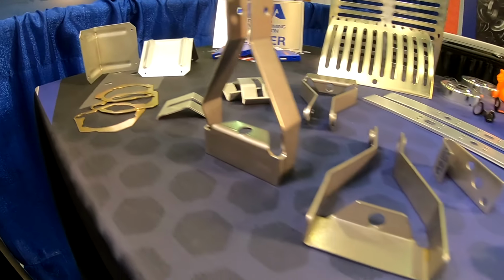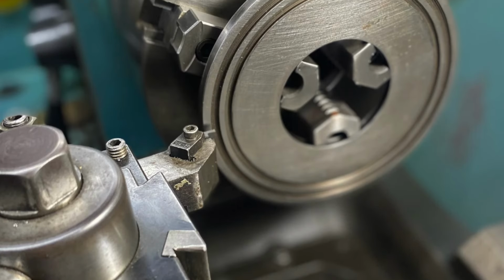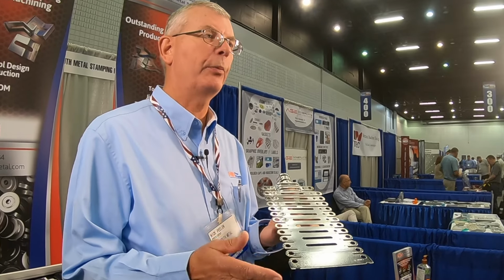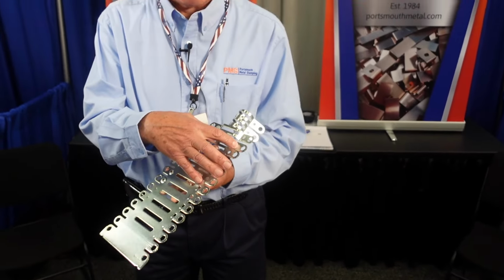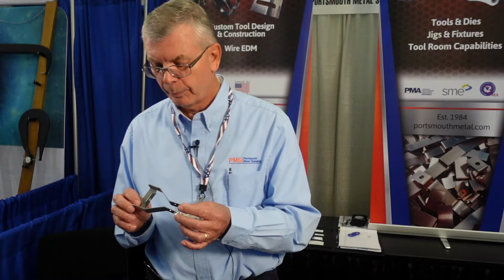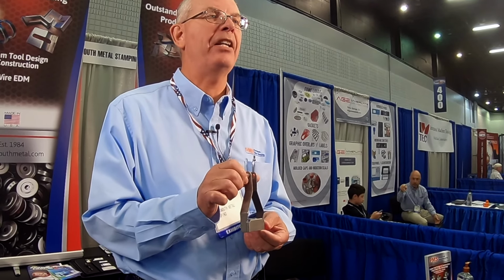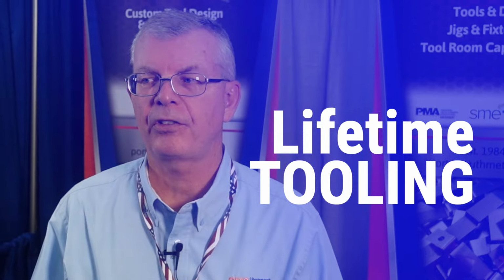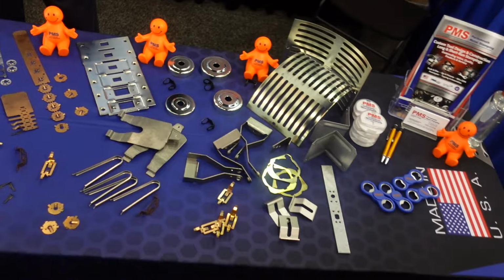Progressive Die Metal Stampers in Virginia - Portsmouth Metal Stamping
Metal Stamping with in-house tooling gives design freedom and faster turnaround thanks to us controlling the process. and we are 100% USA made metal stampings!

Portsmouth Metal Stamping, Inc. is a custom metal stamping company, from small volume and prototype fabrication to mass production. We provide a wide range of metal stampings and other services for manufacturing, agricultural, technological, and process industries. Our metal stamping service is enhanced with secondary processes such as tapping, assembly, and other value-added services.

We stamp virtually any material, starting with common steels, spring steel, aluminum, stainless steel, copper, galvanized, galvanealled, electro-zinc, HRP&O, phosphorous bronze, and more. As an additional service to our customers, heat-treating, deburring, and/or painting of finished parts are also available through Portsmouth Metal Stamping.

Portsmouth Metal Stamping

This video covers the following topics:

[00:05] Made in the USA
[00:32] Owner Introduction
[00:38] Materials
[01:05] Progressive Die example
[01:43] Complex geometry
[02:12] Small complicated stamping

What is a Progressive Die?
Progressive stamping is a metalworking method that is combined with an automatic feeding system. The feeding system pushes a strip of metal (as it unrolls from a coil) through all of the stations of a progressive stamping die. Each station performs one or more operations until a finished part is made.

Progressive Stamping is ideal for long production runs as it has a high repeatability and uses one machine with multiple die stations.

Portsmouth Metal Stamping Inc is a member of the PMA - Precision Metal Forming Association.

Have any questions or need a contract manufacturing supplier for your next or current projects. Portsmouth Metal Stamping
525 Chautauqua Ave, Portsmouth, VA 23707